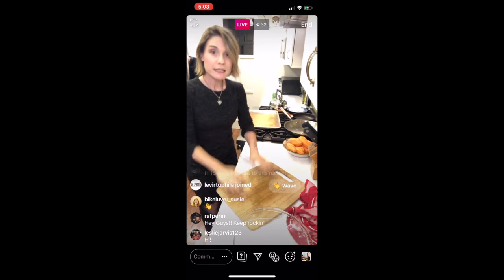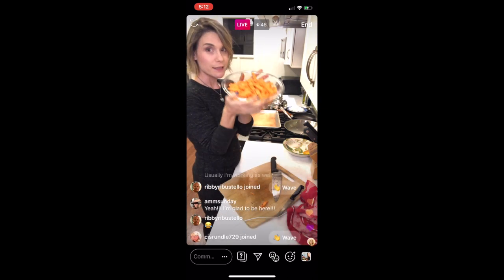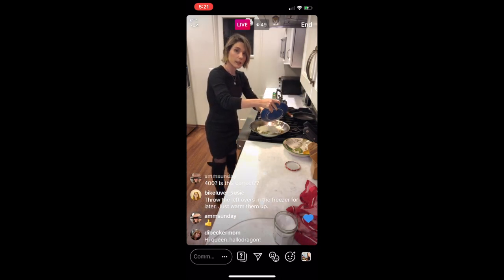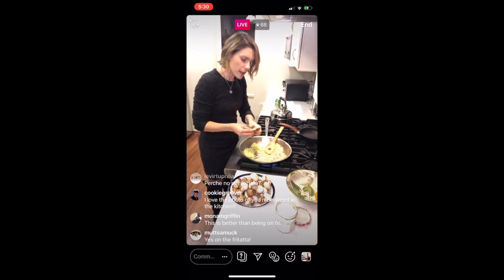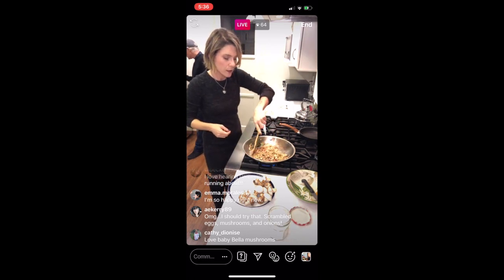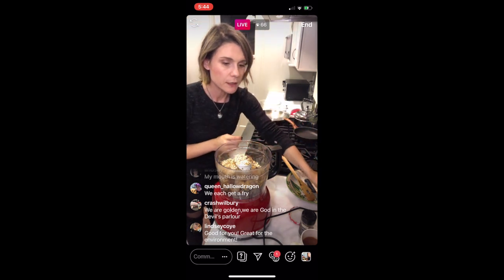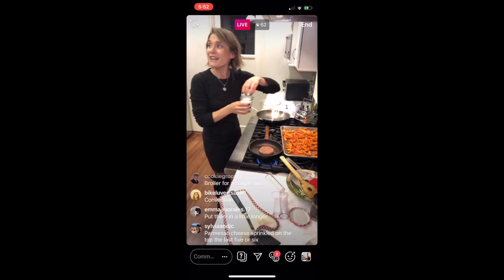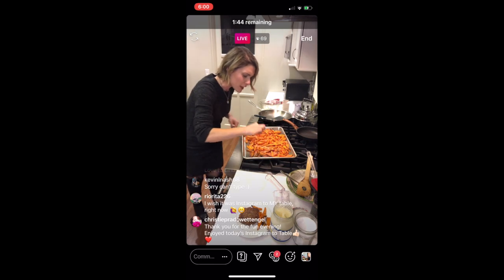Black Bean Burger: Vegan Mon Amour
We cook, we laugh, we discover new ingredients and recipes, and eat the wonderful food we have made. Special guest the one and only, rock start legend, keyboardist extraordinaire, songwriter and Tom Petty and The Heartbreakers founding member Benmont Tench.